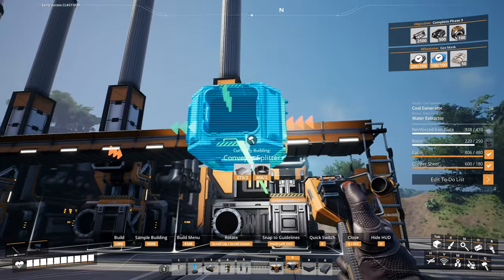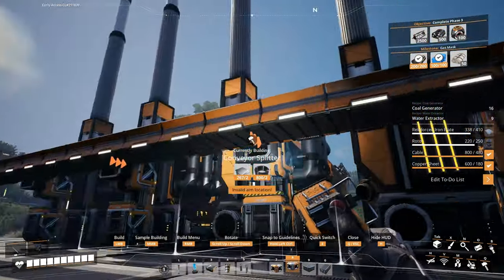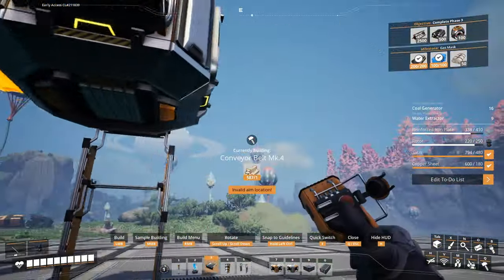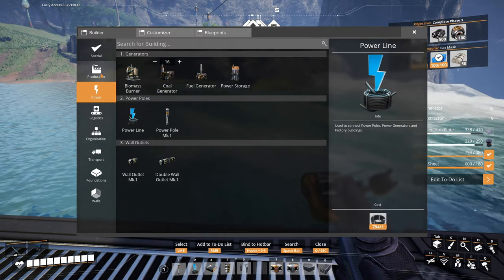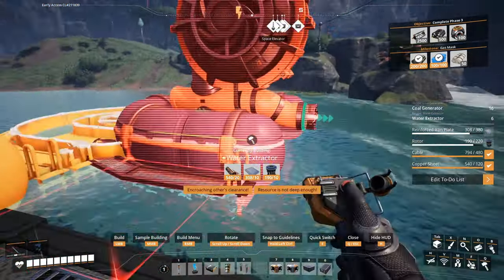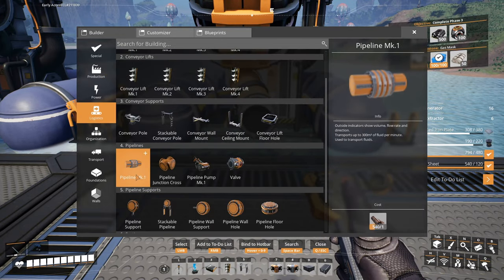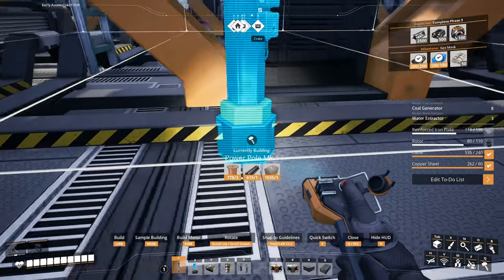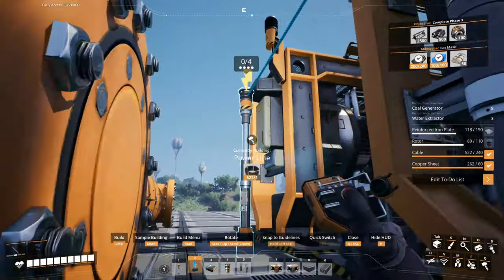Crater Lake Coal Power Site (2/2) - Let's Play Satisfactory Update 7 Part 70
In part 70 of this let's play of Satisfactory Update 7, I continue building out the Crater Lake Coal Power site until I run out of building materials. 600 MW generated so far, with foundations and partially built infrastructure for another 1200 MW that will be finished another time.